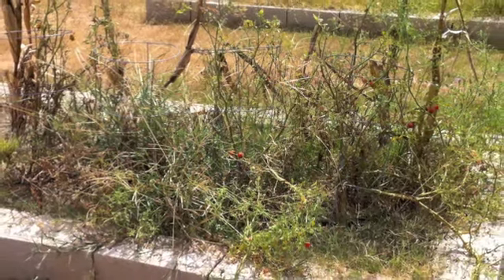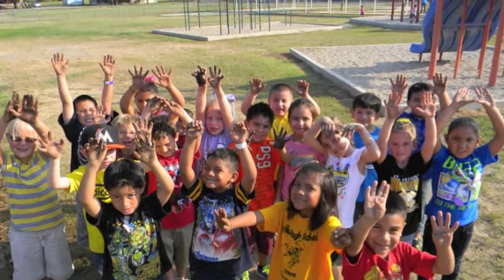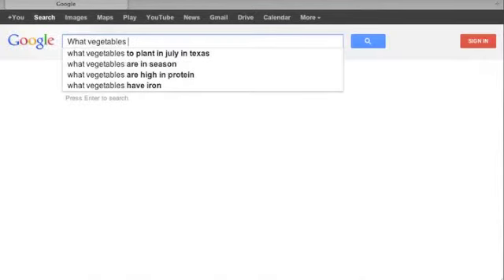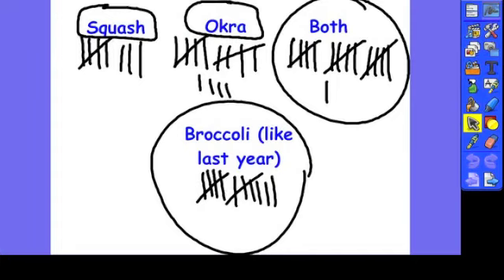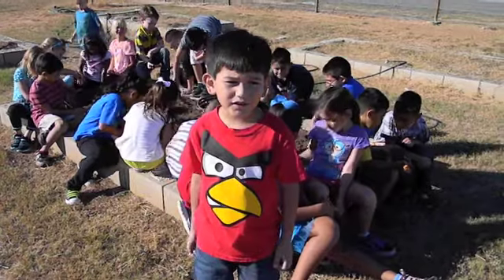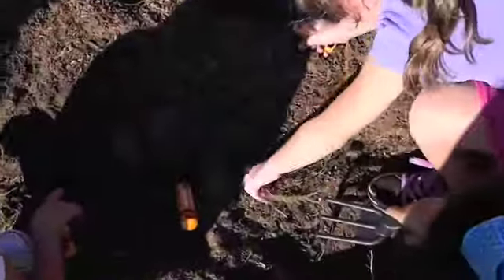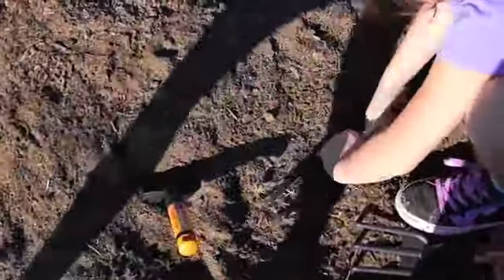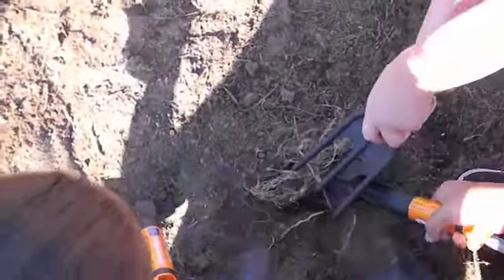Garden Project Part 1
Ms. Felty's Class is creating videos about our garden project process.